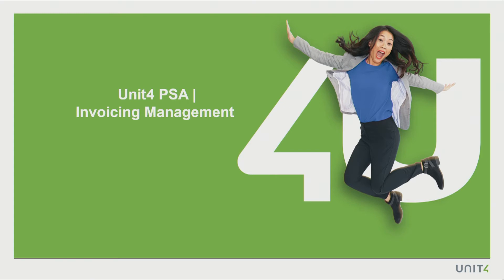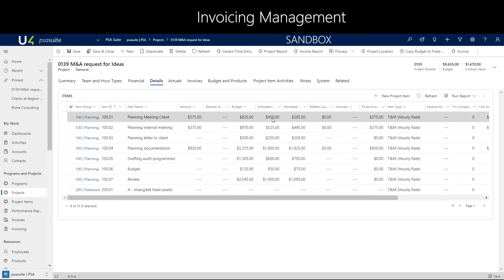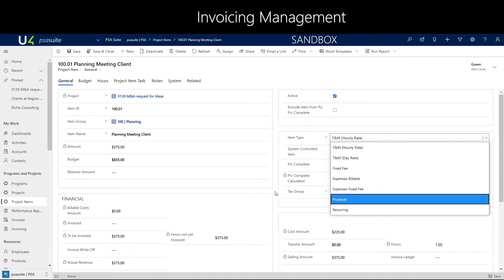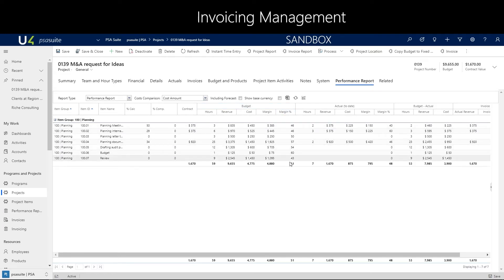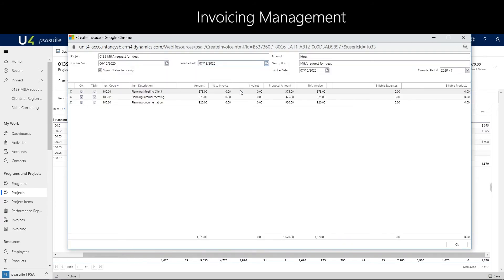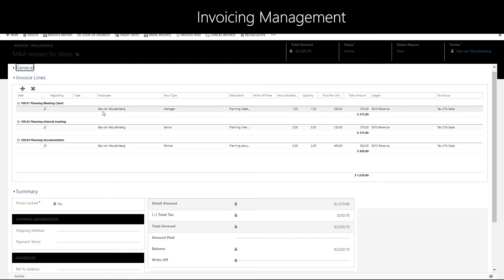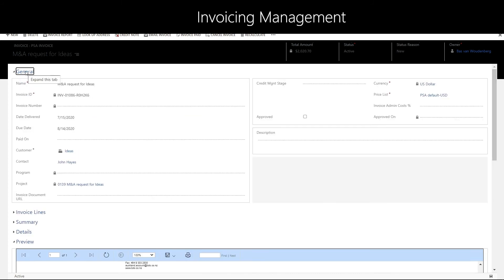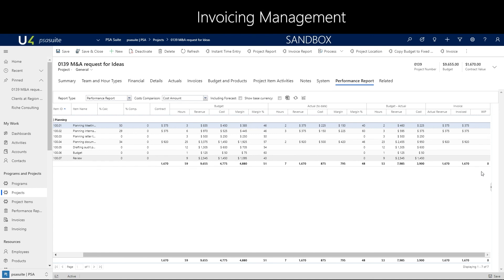UNIT4 PSA Invoicing Management V2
Unit4 have produced a series of walkthrough tutorial videos showing and helping you use PSA and PSA lite in everyday tasks. Increase your overall performances with the Unit4 PSA Suite: an end-to-end solution, from funnel to cash, completely designed for the industries: Accountancy, Consultancy, IT-Services, Engineering, Architecture and Legal services. Capture all the contact from the first lead to sending the last invoice. Track all your communications on your leads, contacts and accounts directly from your Outlook and store all your files and cases correctly.
Myriad Consulting is an official premier partner of Unit4 that has been operating since 2003 and has been Unit4’s official ERP partner since 2009. We have a team of highly experienced consultants who are thoroughly trained in Unit4 ERP project management and application, covering all the ERP modules including finance, payroll, and HR.
Please check out our YouTube channel for more tutorial, webinars and walkthrough videos.